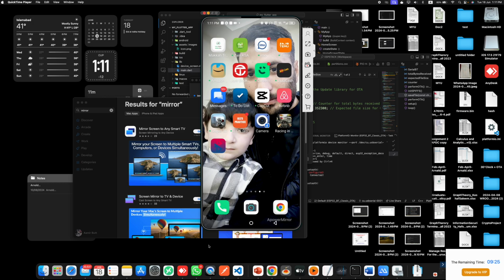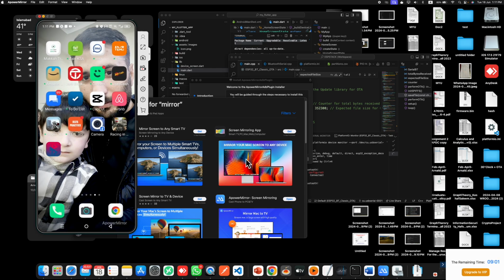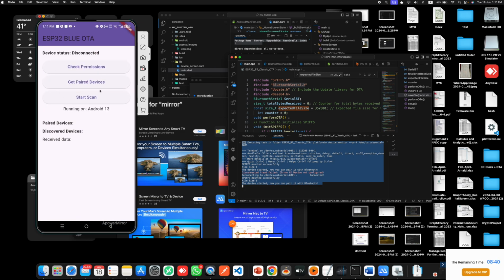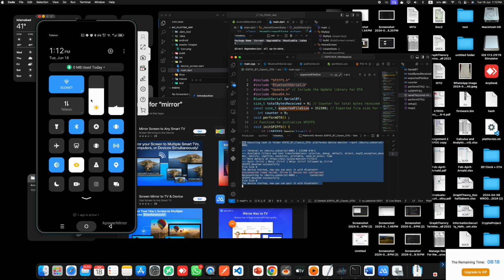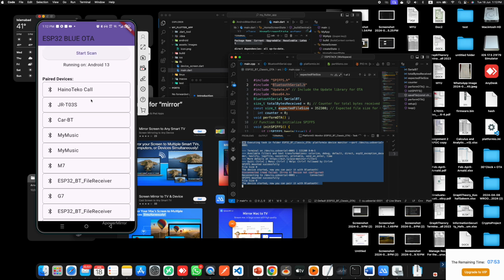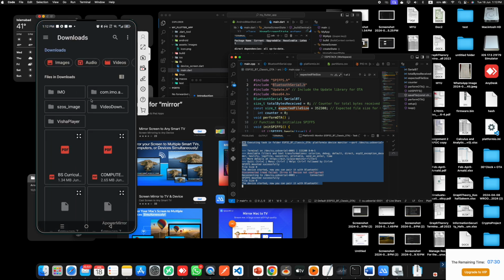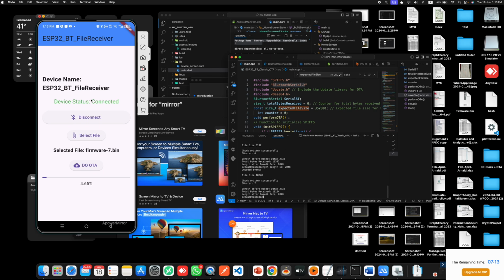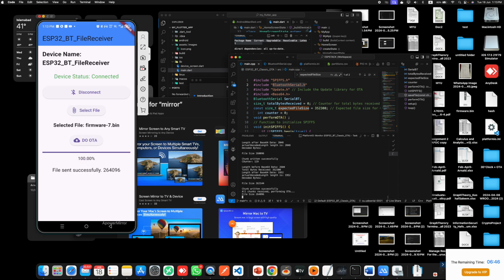"How to Use Flutter for ESP32 Bluetooth Classic OTA Updates | Seamless Firmware Updates"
Certainly! Here’s an SEO-optimized description for your YouTube video to attract potential clients and improve search visibility:

**OTA Update for ESP32 via Bluetooth Classic Using Flutter App | Seamless Firmware Updates**

Welcome to our comprehensive demo showcasing the powerful OTA (Over-The-Air) update solution for ESP32 devices using Bluetooth Classic and a Flutter mobile application. This video illustrates how effortlessly you can manage firmware updates directly from your smartphone.

- How to perform **OTA updates** for ESP32 devices wirelessly using **Bluetooth Classic**.
- Navigating our intuitive **Flutter app** designed for seamless file selection and update monitoring.
- Monitoring real-time progress and status to ensure successful firmware updates.

**Why This Solution Stands Out:**
- **Reliability**: Ensures data integrity and manages potential errors for a smooth update process.
- **Convenience**: Perform updates without physical connections or complex setups.
- **Professional Quality**: Developed using industry best practices for optimal performance and usability.

**Need This Solution for Your Project?**
I offer custom development services on Fiverr to tailor this solution to your specific requirements. From modifications and additional features to entirely new setups, I’ve got you covered.

**🔗 Visit my Fiverr account to learn more and place an order: [Your Fiverr Link]**

**Key Features:**
- **ESP32 Compatibility**: Fully supports ESP32 microcontrollers.
- **Bluetooth Classic Integration**: Ensures reliable wireless communication.
- **Flutter Framework**: Provides cross-platform support for both Android and iOS.

2. **Tailored Development**: Receive a solution designed to meet your specific needs.
3. **Support and Maintenance**: Ongoing support to ensure smooth operation.

**Why Choose My Services?**
- **Experienced Developer**: Proven track record of delivering high-quality solutions.
- **Client Satisfaction**: Committed to your satisfaction with effective communication.
- **Affordable Rates**: Competitive pricing for professional-grade services.

For any questions or further assistance, leave a comment or reach out on Fiverr.

This description and set of tags are designed to optimize your video for search engines and attract potential clients interested in OTA updates, ESP32 projects, and Flutter development.